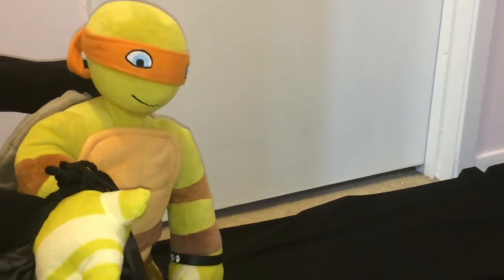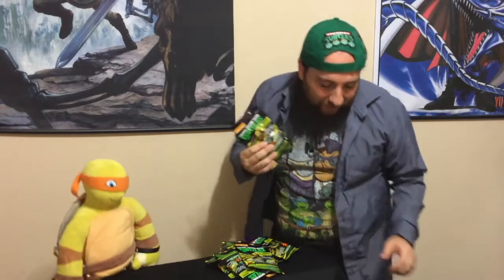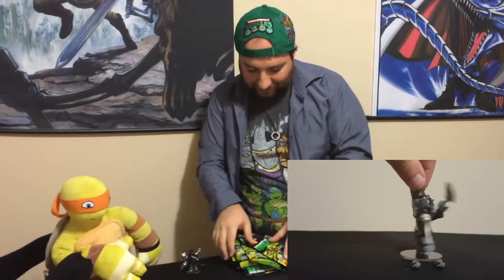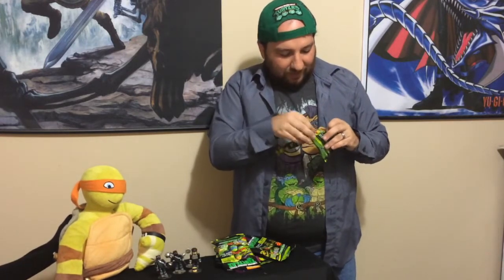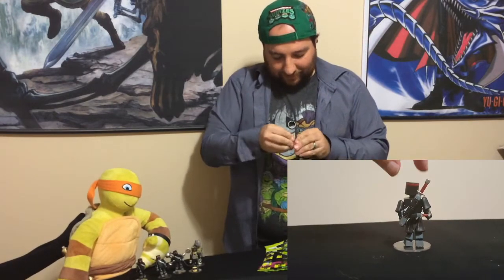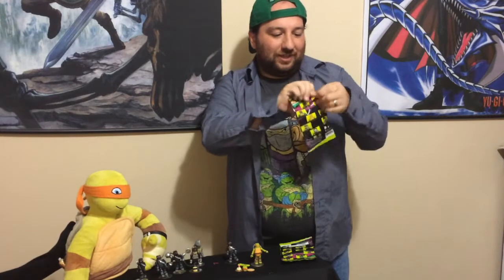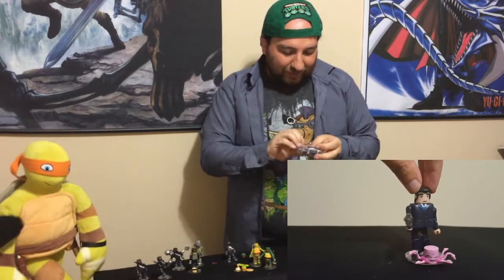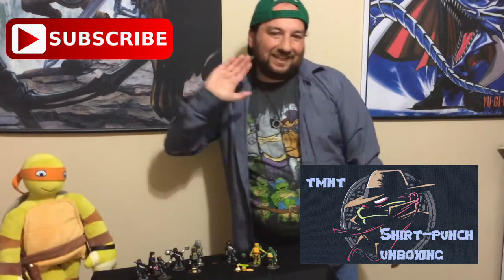Ninja Turtles Minimates Blind Bags Unbagging/Unboxing TMNT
Mikey is a cute funny ninja turtle puppet which help Jason review the TMNT cartoon and comics,So he deserve to have fun sometimes, Jason let him to go shopping by himself,he had fun but the bag was too heavy beacuse bought so many Minimate surprising bags and Tmnt figures, lets watch his unbagging to see he was lucky or not. and tell us which characters do u have,if you was more lucky maybe we let Mikey to come with you for shopping next time.

BE SOCIAL!!